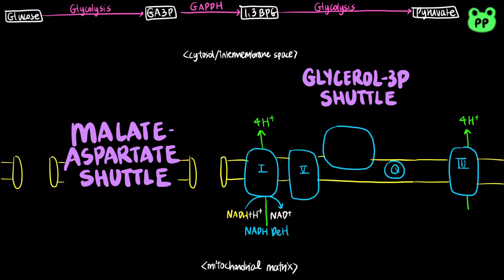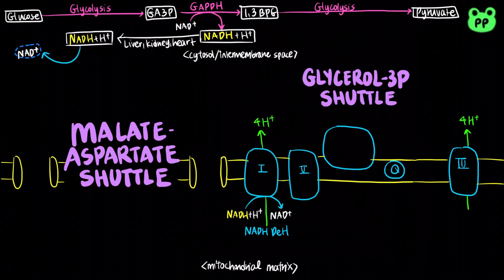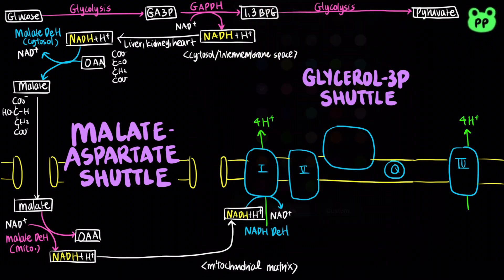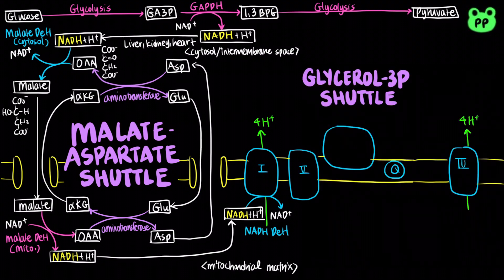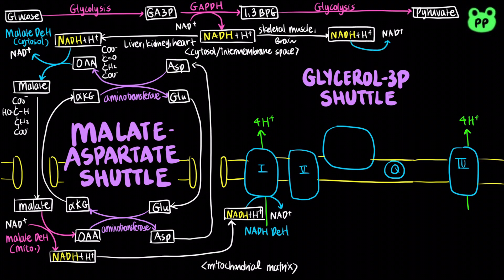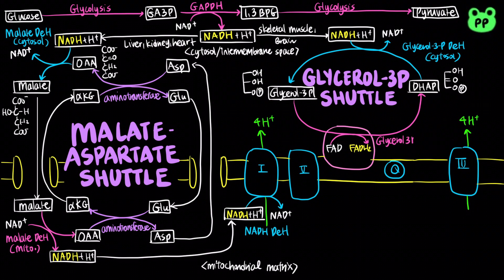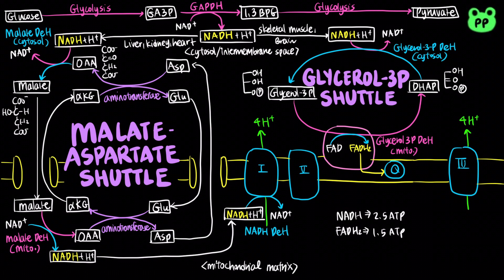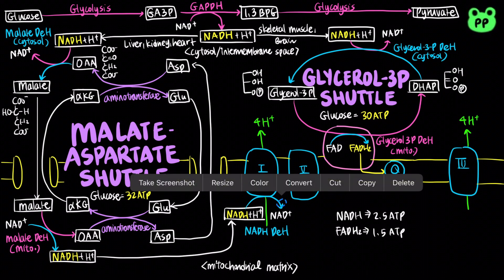NADH Shuttles | CAC & ETC 04 | Biochemistry | PP Notes | Lehninger 6E Ch.19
A summary review video about malate-aspartate shuttle vs. glycerol-3-phosphate shuttle.